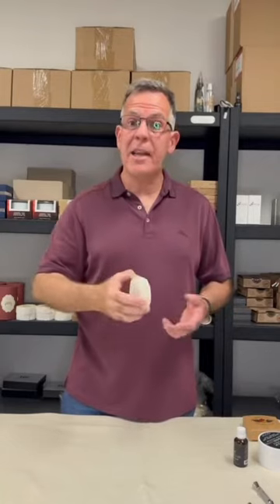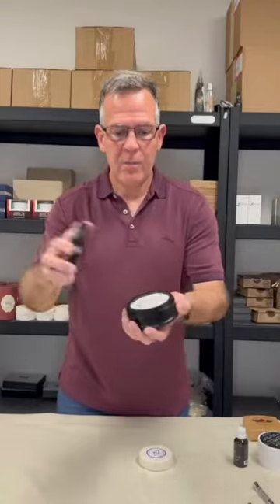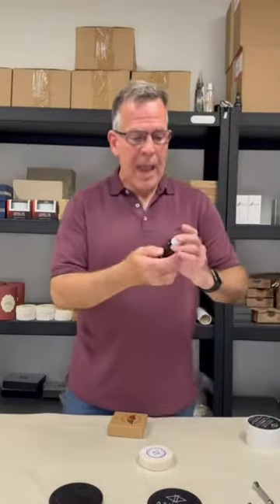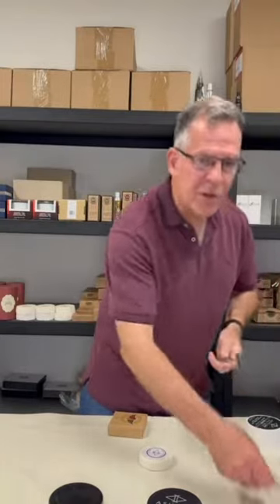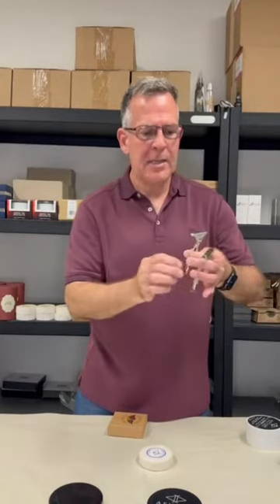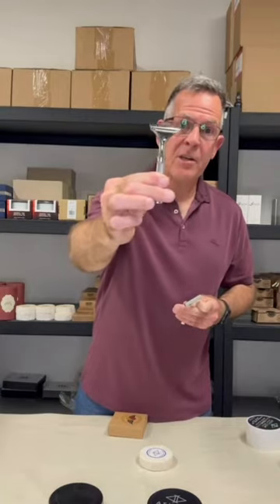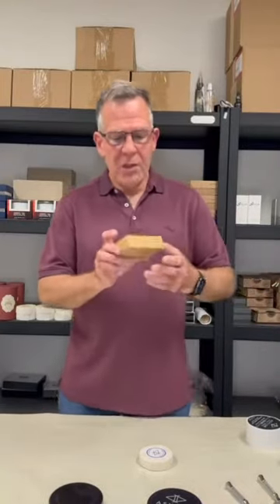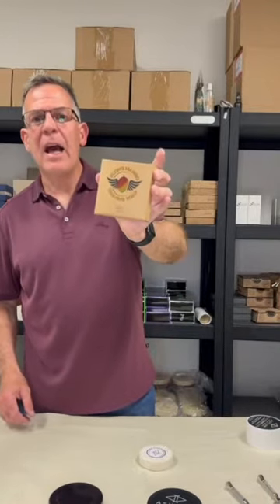Introducing Asylum Shave Works